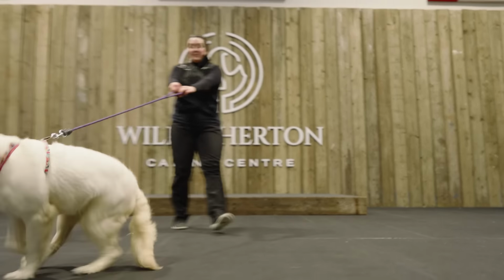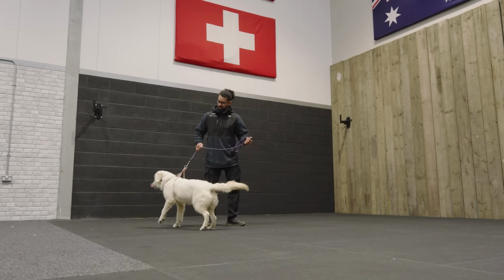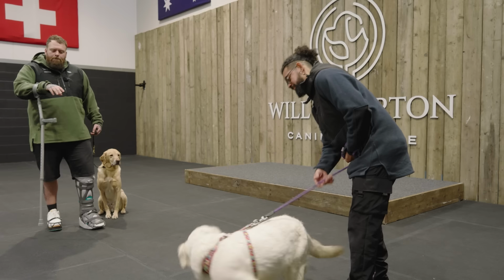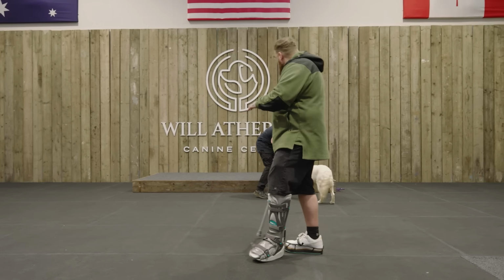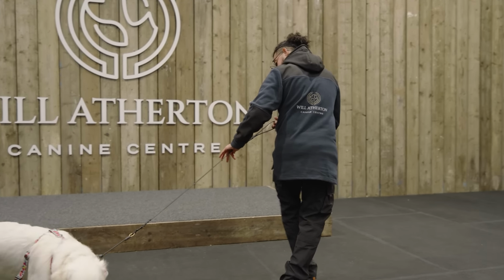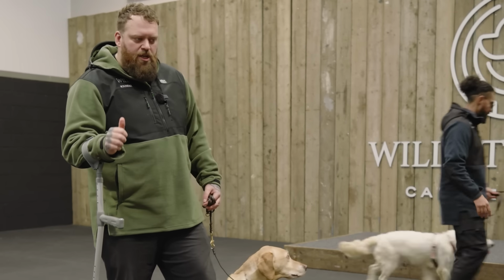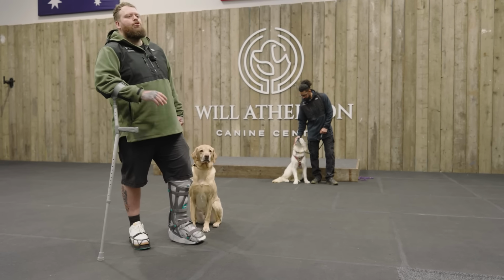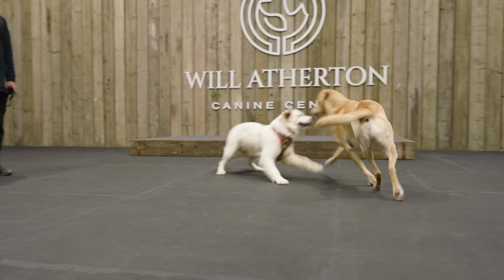How To Stop Your Dog Pulling On The Leash Quickly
How To Stop Your Dog Pulling On The Leash Quickly. A golden retriever case came through the centre with extreme pulling and I wanted to help you learn how to stop your dog pulling on the leash quickly and easily just like this case.

If you need help training your dog, check out all of my free training content

Or if you need in person help please apply via my centre website and the team will be in touch to book you in

Come Say Hi on Instagram!

These videos are made and aimed at adults in a stage of their life to purchase or adopt a dog, we want to help them choose the right breed and become excellent canine leaders to help end the number of dogs that end up in shelters.